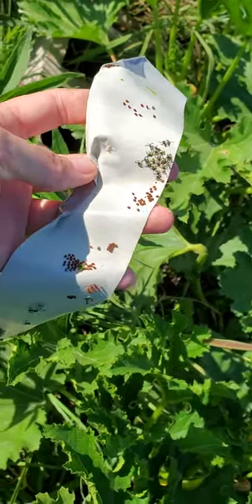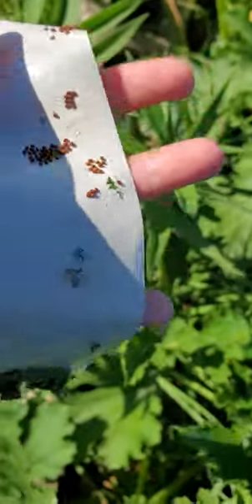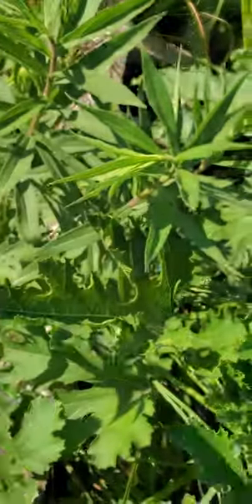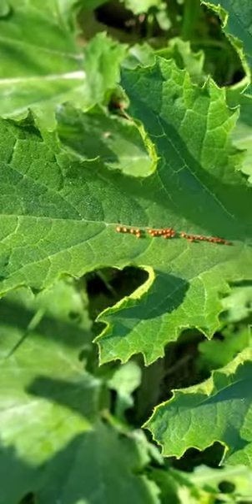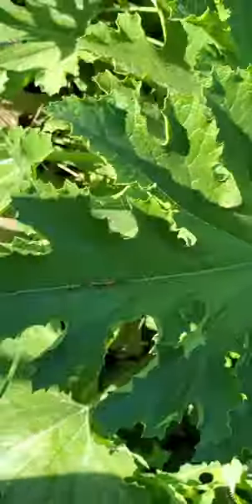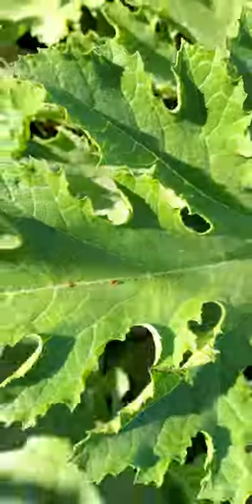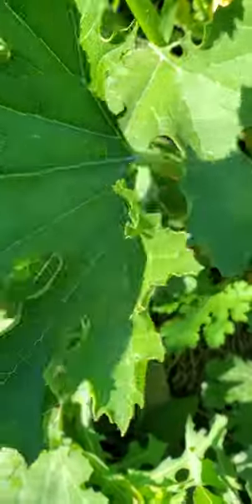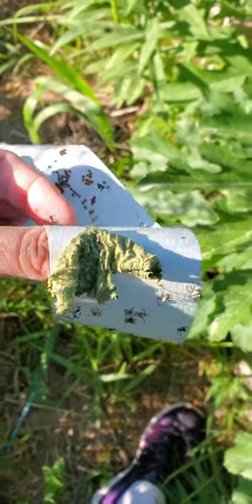How to get rid of squash bugs with just tape!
I show how to use duct tape to get rid of squash bug eggs and nymphs.